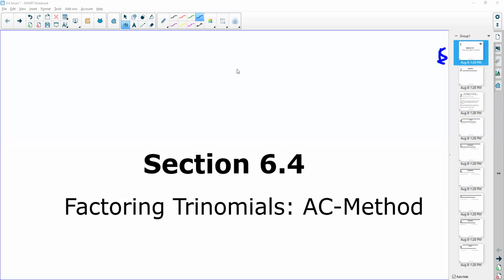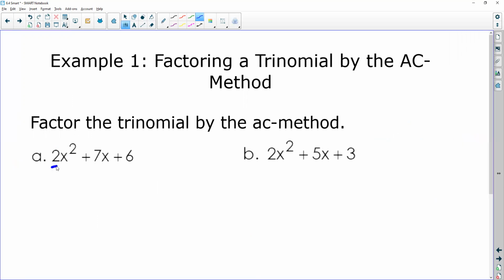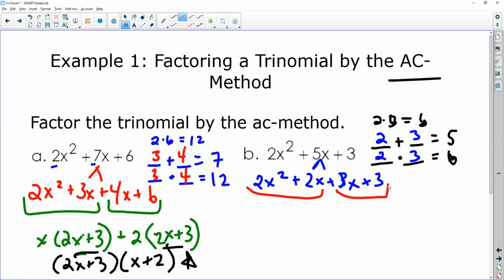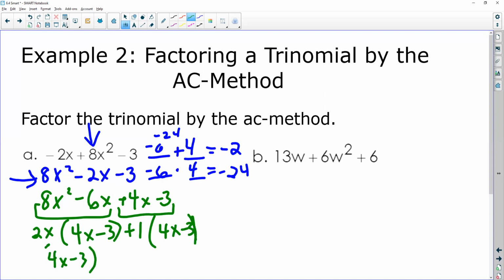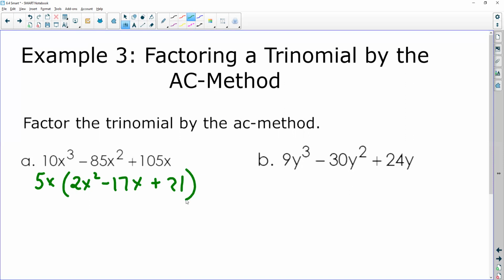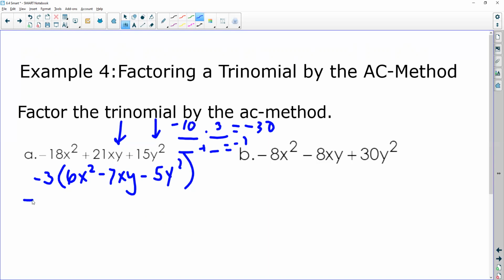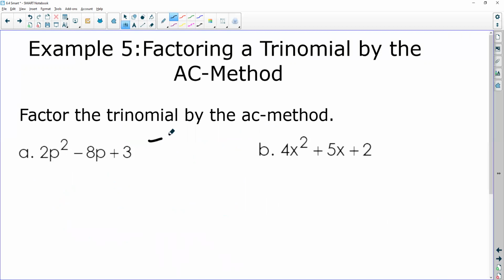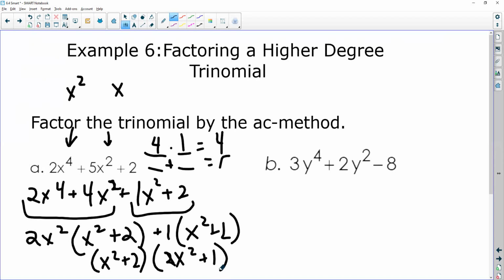Math 095 Section 6.4 Notes